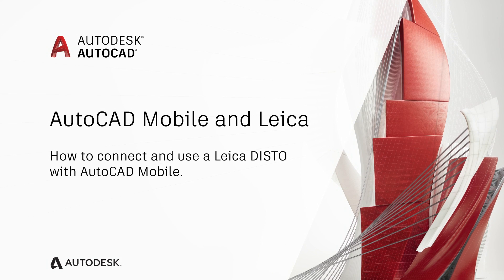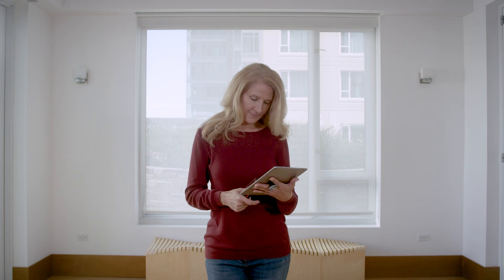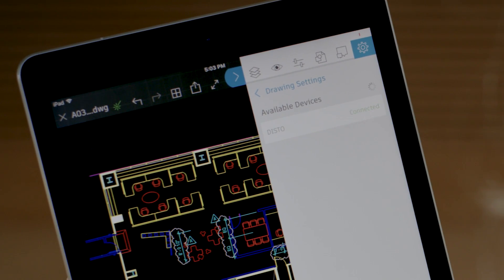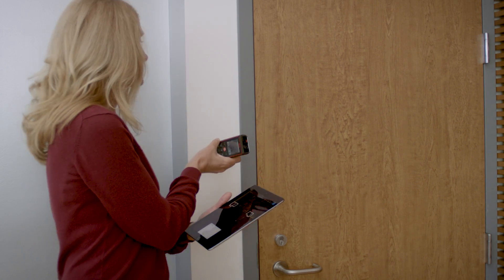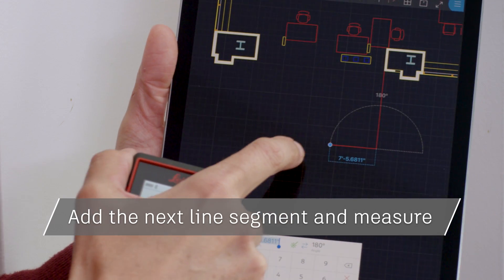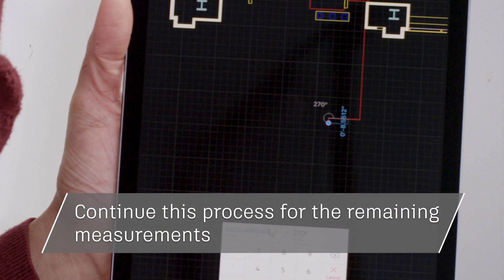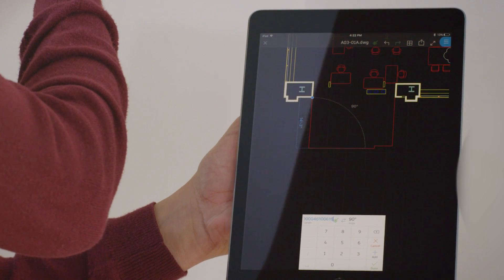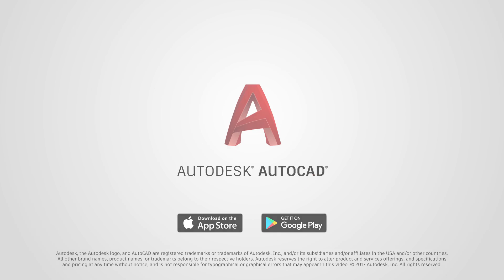AutoCAD Mobile and Leica